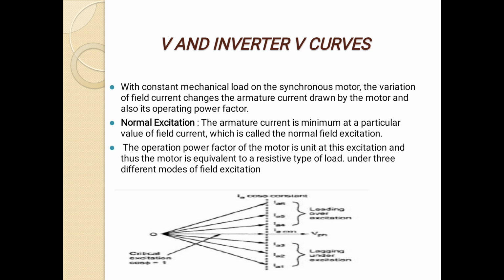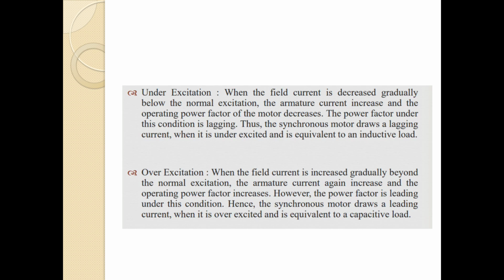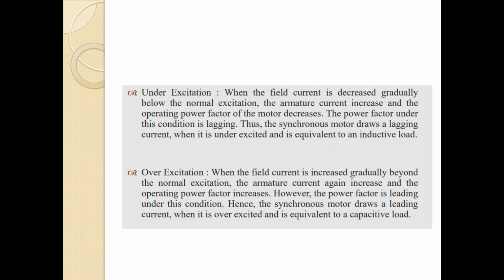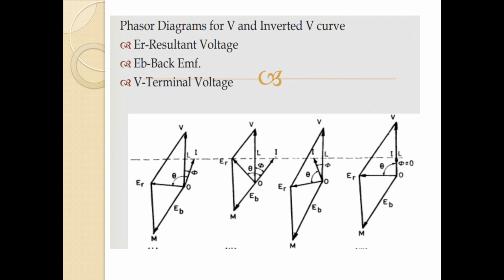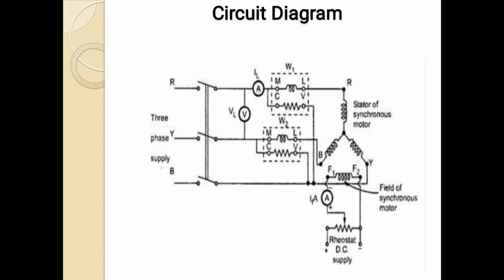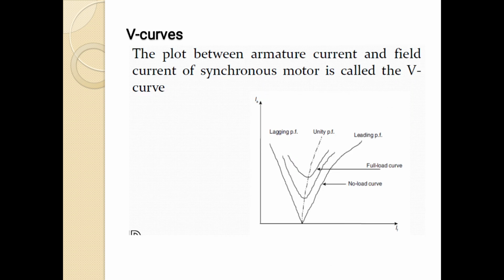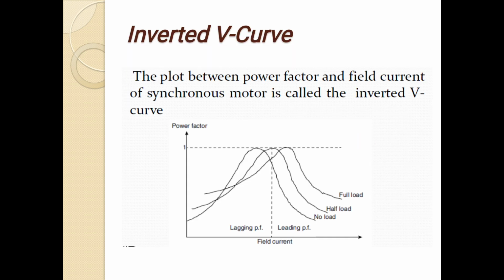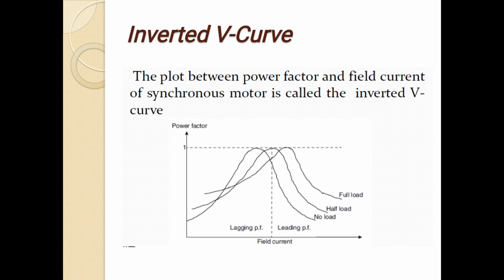2 3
V and inverted V curve